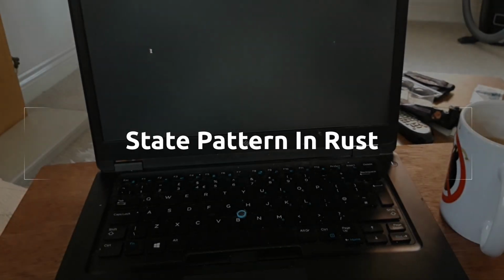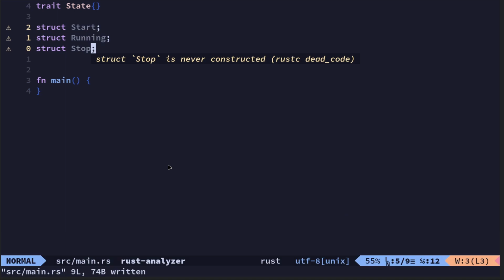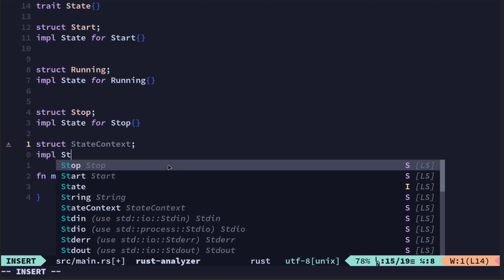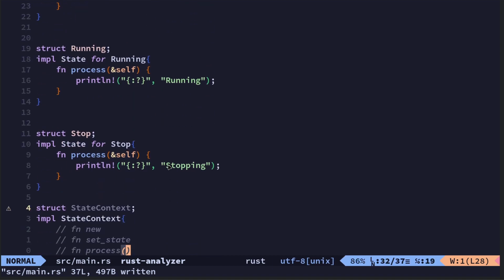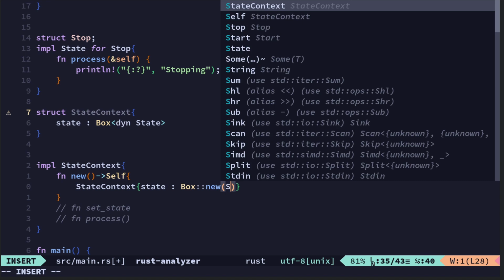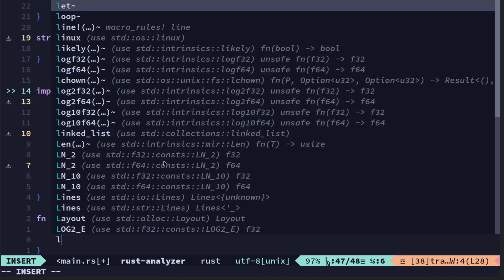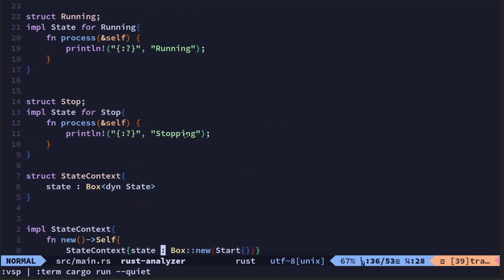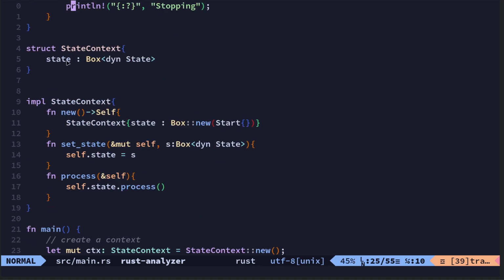State Pattern in Rust | Rust Language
The State pattern is a design pattern used in software development to manage the behaviour of an object when its internal state changes. Instead of having one big chunk of code that handles all possible states, you break it down into smaller pieces of code, each representing a specific state.

- chapters -
00:00 my coding setup
03:07 trait + 3 structs
05:46 impl for State Context
09:16 box dyn
15:04 create a context
18:02 summary

TL,DR;
In the state pattern, there is typically a trait defining state behavior, concrete state structs implementing the trait, and a context or controller managing the transitions between states.